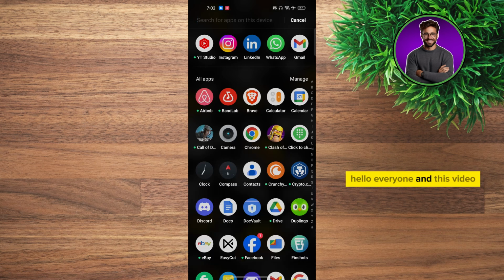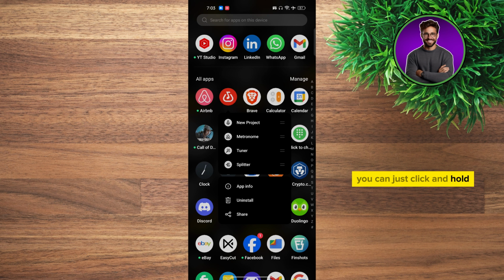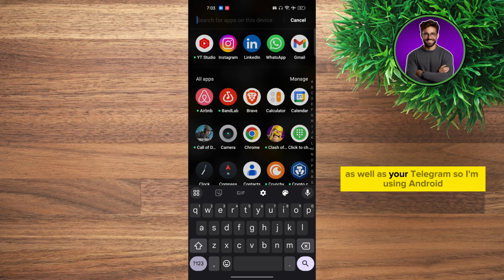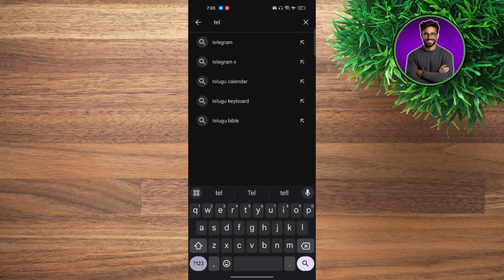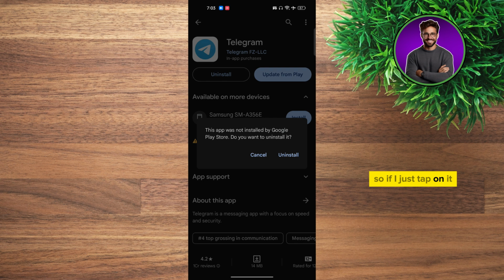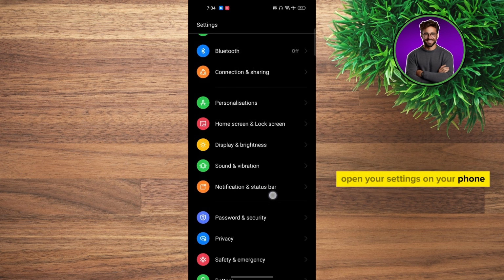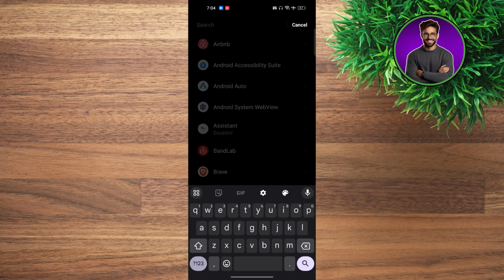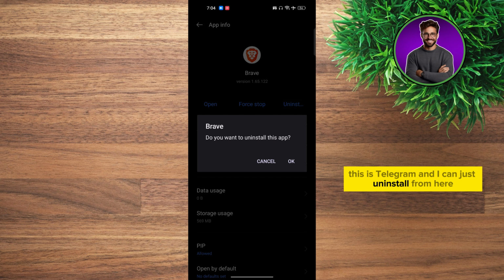How to Delete Telegram Account (2025) | Full Guide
How to Delete Your Telegram Account

Hey everyone! 👋 In this video, I'll show you how to delete your Telegram account. 📲🗑️ Follow these easy steps to permanently remove your account and all associated data.